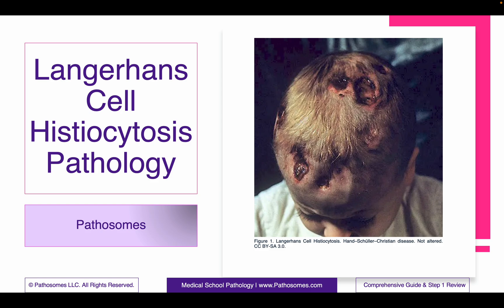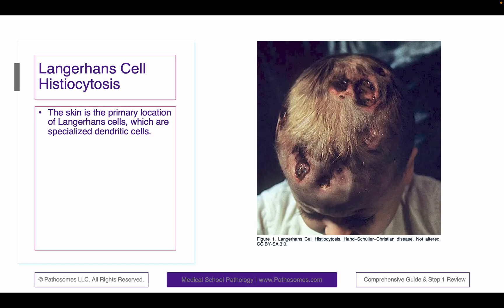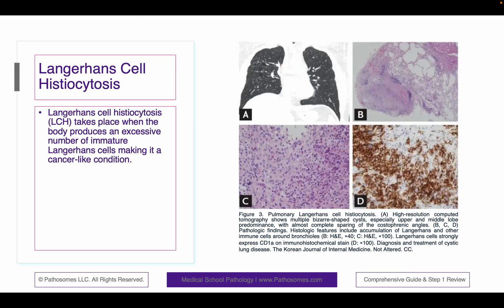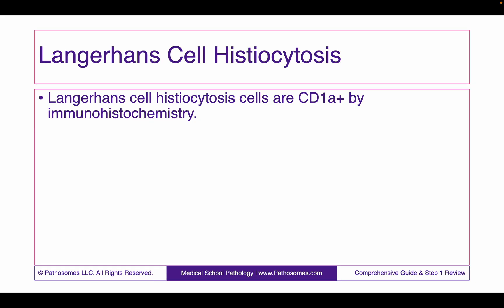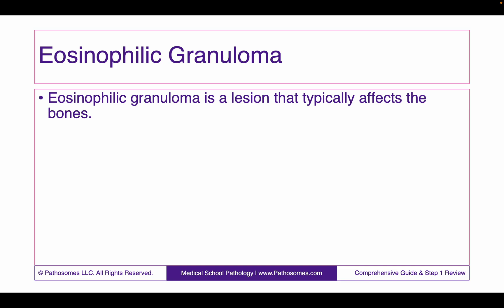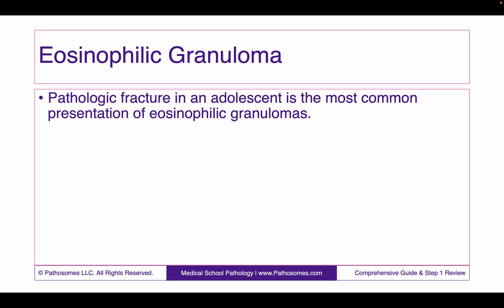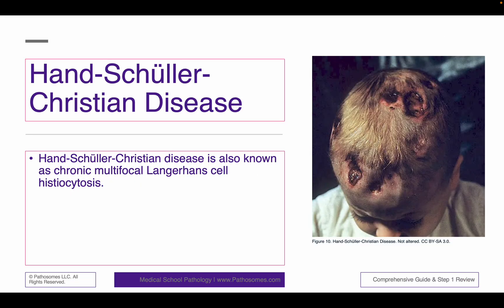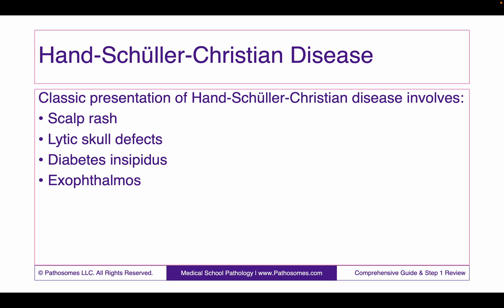Langerhans Cell Histiocytosis Pathology | Comprehensive Guide & Step 1 Review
Pathology for USMLE Step 1 & Medical School Pathology

This video provides a comprehensive guide to Langerhans Cell Histiocytosis (LCH) pathology, essential for medical students and USMLE Step 1 review (0:27).

Learn about the origin of Langerhans cells from bone marrow monocytes and their function in antigen presentation (1:07).

The video explains LCH as a neoplastic growth of these cells, often associated with eosinophilia (1:23).

Key diagnostic markers like CD1a (2:07) and the characteristic Birbeck granule (2:24) are highlighted.

Discover the different clinical variations of LCH, including:

Letterer-Siwe disease: a rapidly fatal, malignant proliferation in infants (2:52).

Eosinophilic granuloma: typically affecting bones, often presenting as a pathologic fracture in adolescents, and associated with Churg-Strauss syndrome (3:30).

Hand-Schüller-Christian disease: a chronic multifocal LCH characterized by scalp rash, lytic skull defects, diabetes insipidus, and exophthalmos (5:11).

This high-yield review covers crucial pathology concepts and clinical presentations for exam success (6:26).